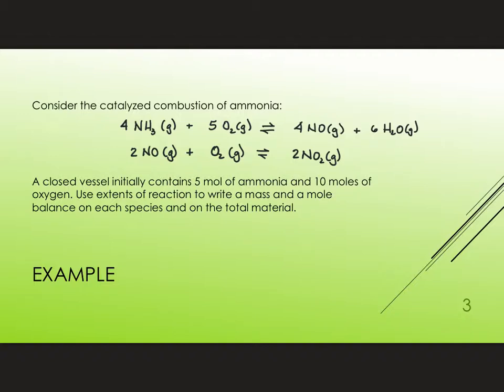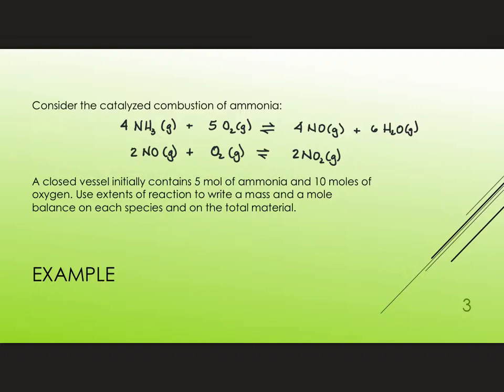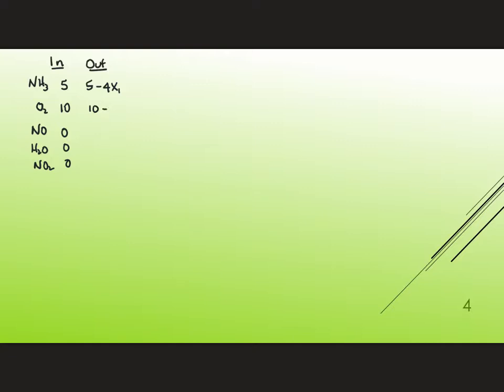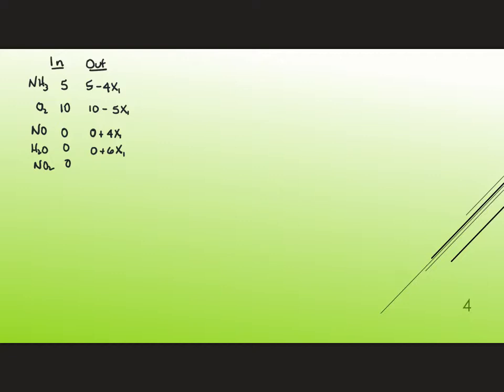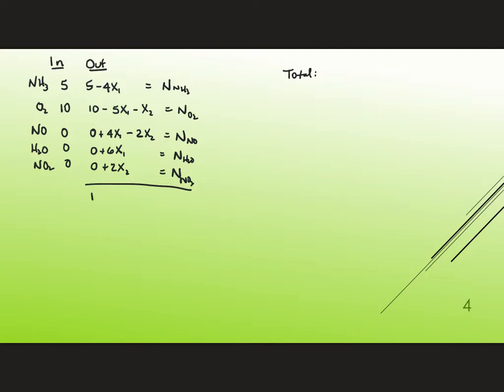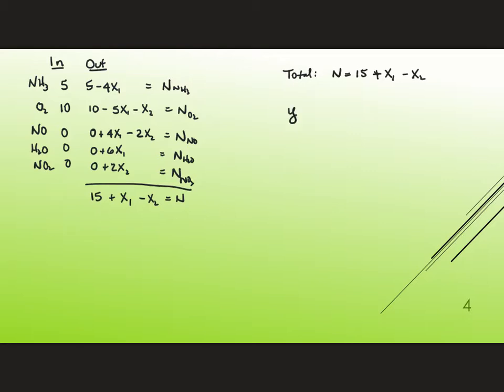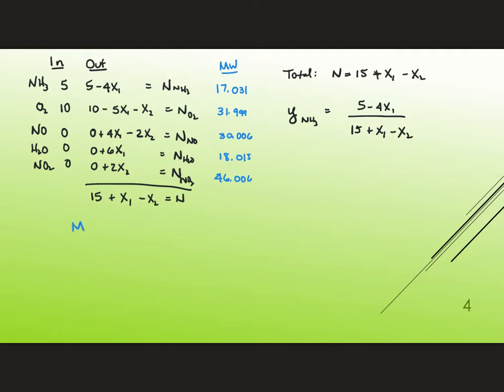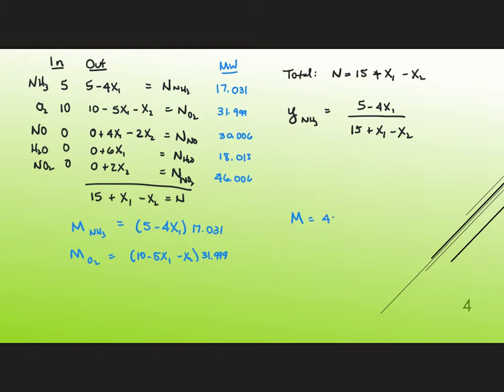10b Mass and Mole Balances with Multiple Reactions